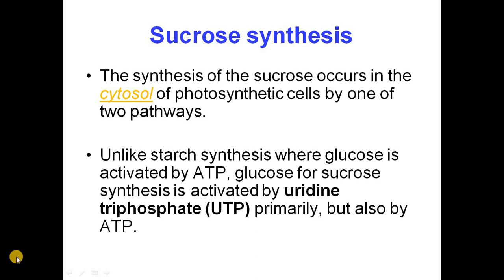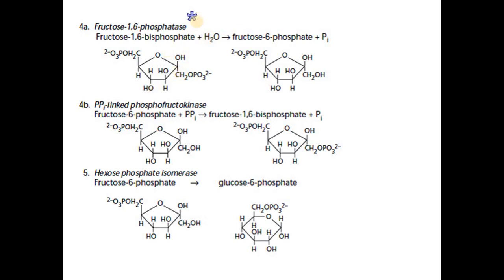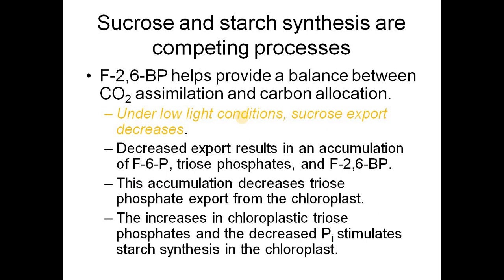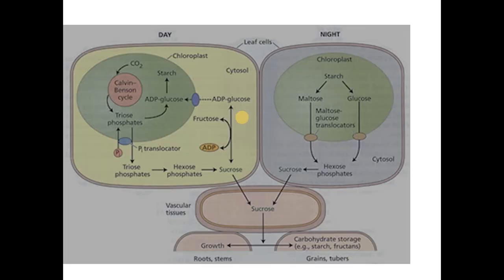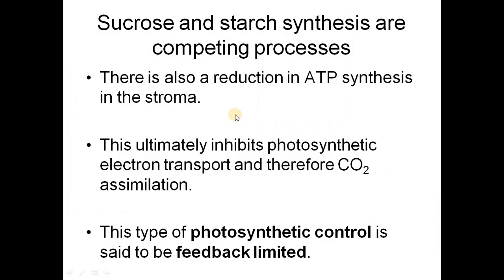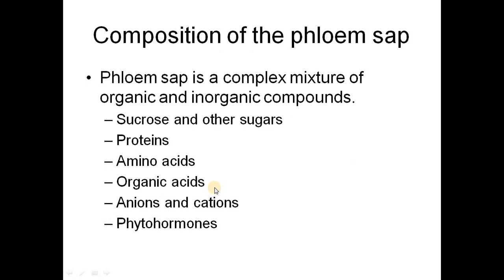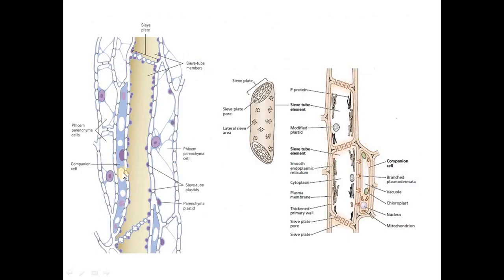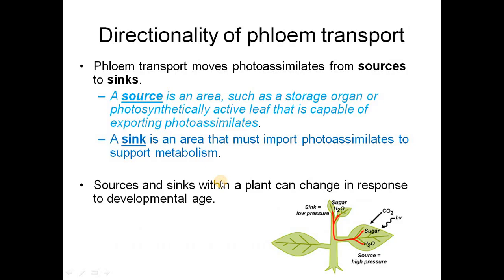Photoassimilates part 2